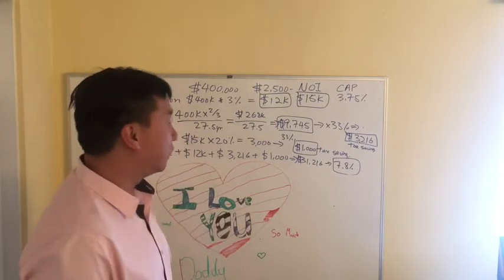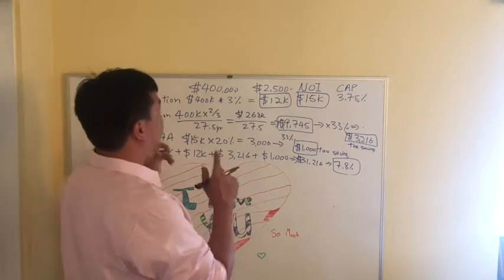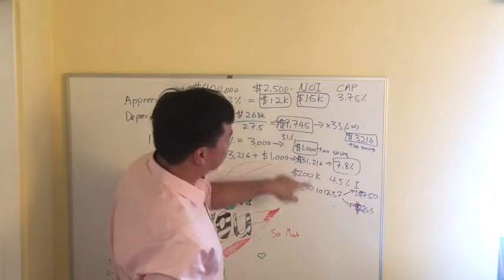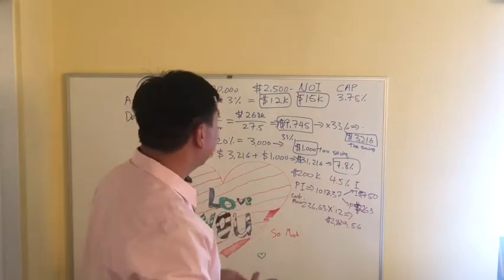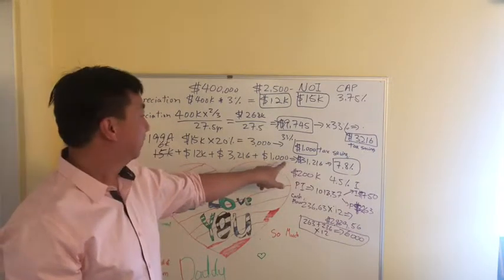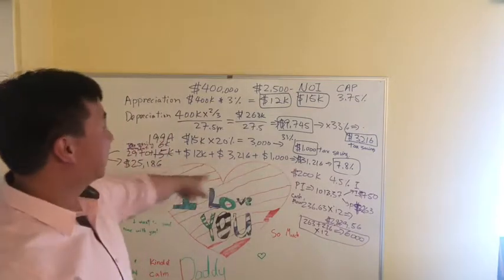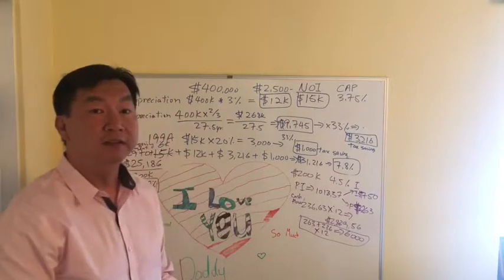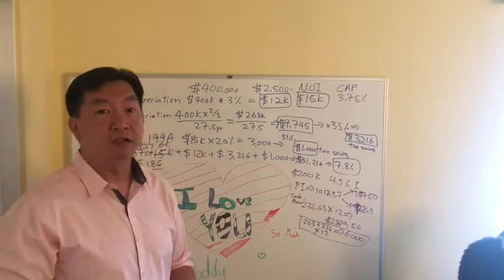Rental Math and Tax (Financed)